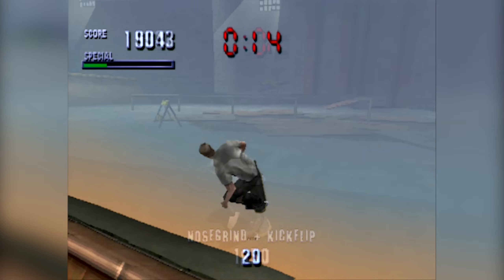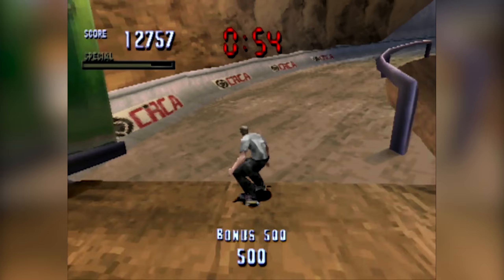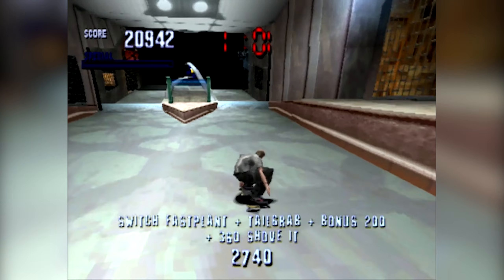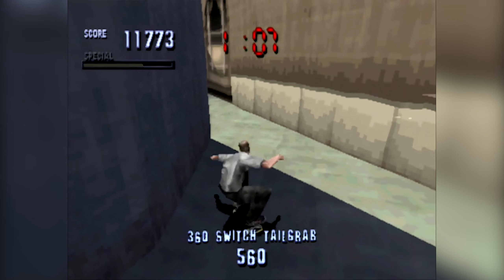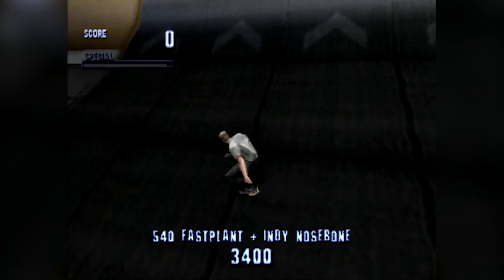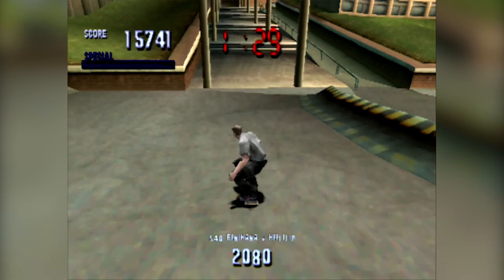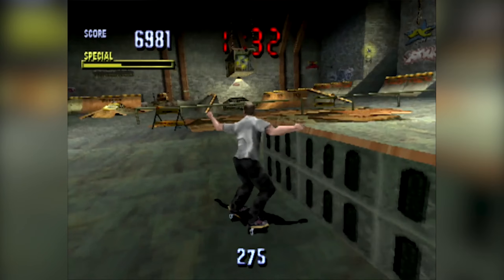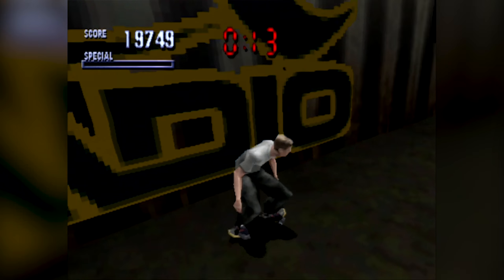Tony Hawk's Pro Skater Ranking Every Level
I did all of this at 2:30am... also I forgot to add the Number 1 text..
Pro Skater was released for the PlayStation on August 31, 1999, and was later ported to the Nintendo 64, Dreamcast, and N-Gage. It also received a Game Boy Color adaptation, and was released for Xbox in 2001 as part of the Tony Hawk's Pro Skater 2x collection. The game was met with critical acclaim from critics, who praised it for its innovative gameplay, level designs and control scheme. It was also commercially successful, selling rapidly upon its opening month. The game resulted in a successful franchise, receiving eight annualized sequels developed by Neversoft from 2000's Pro Skater 2 to 2007's Proving Ground. In 2015, the licensing deal between Hawk and Activision expired after several failed attempts by developer Robomodo to revive the franchise.